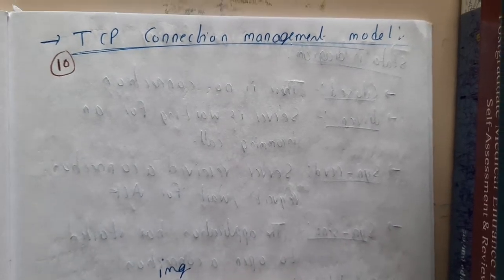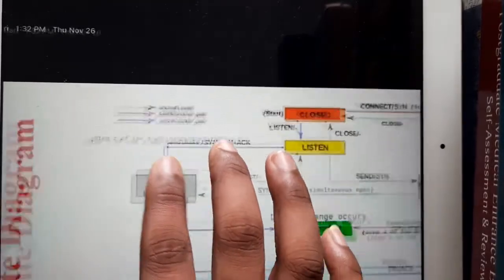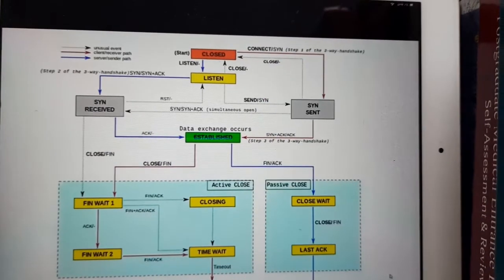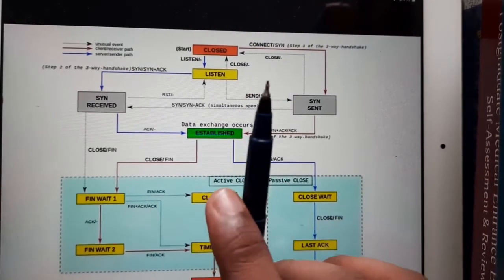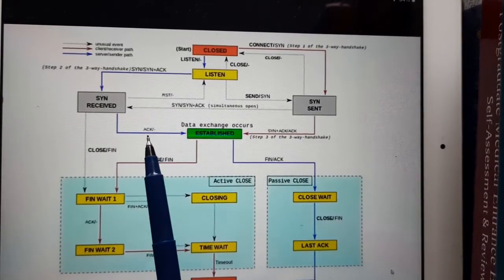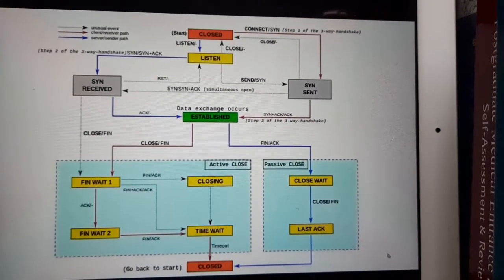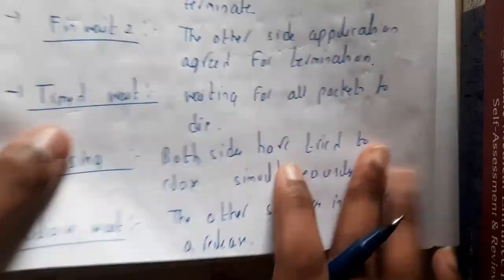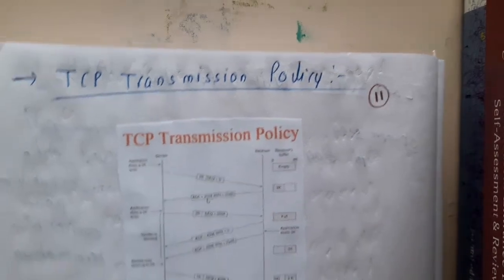3.10 TCP Connection management model